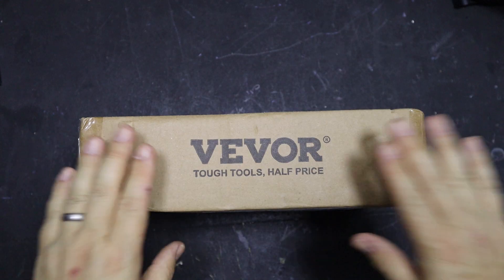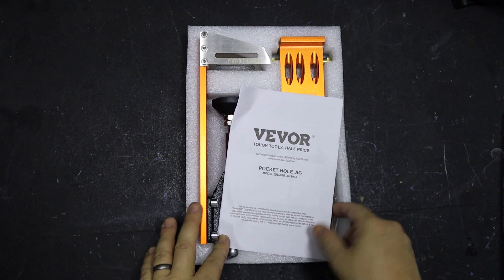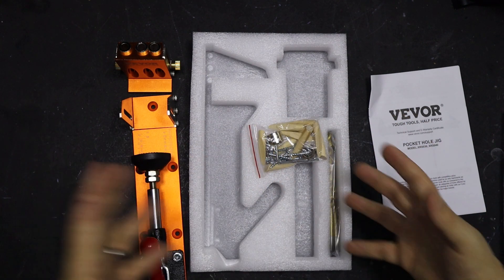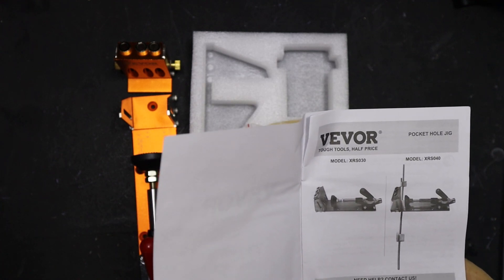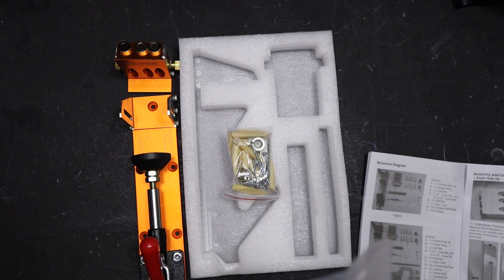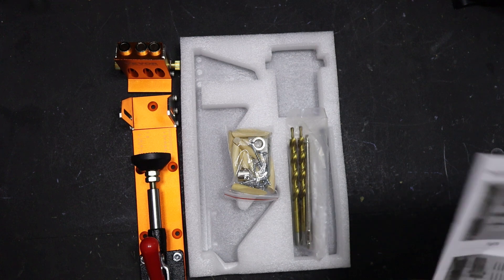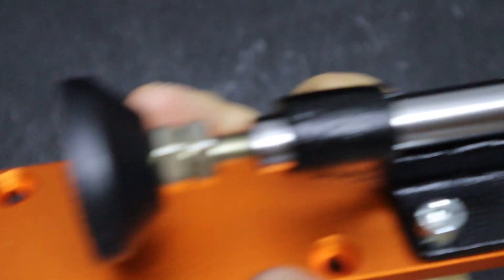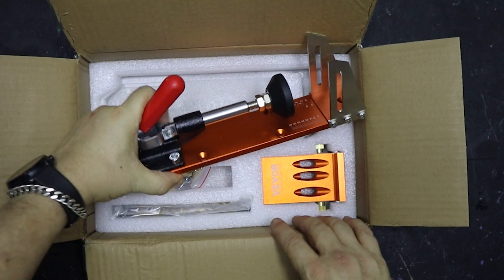Vevo Pocket Hole Jig - Unboxing & Review